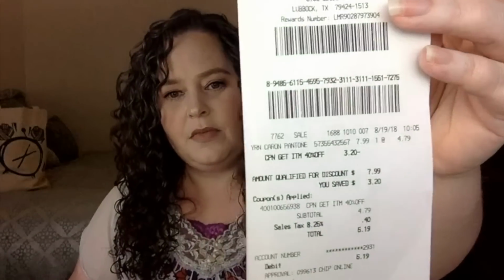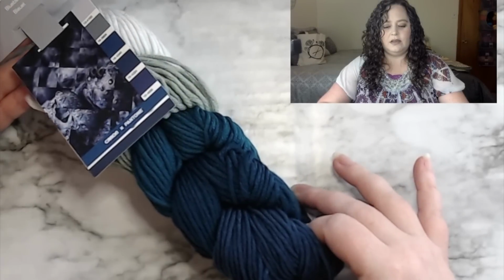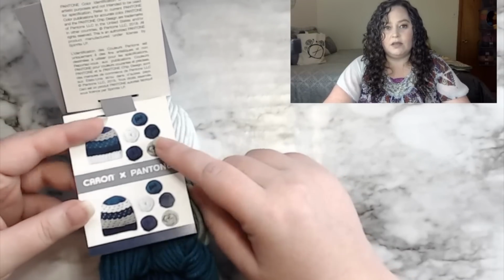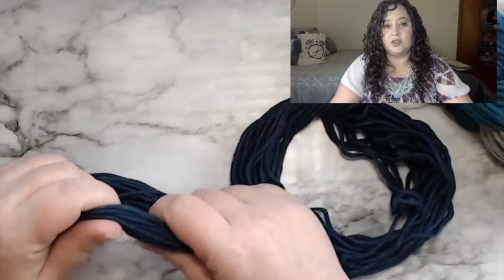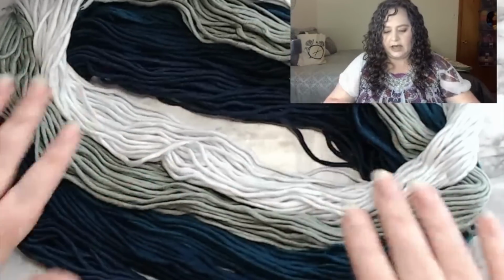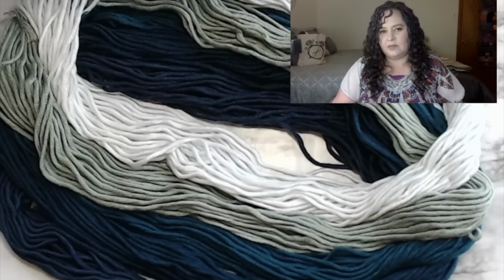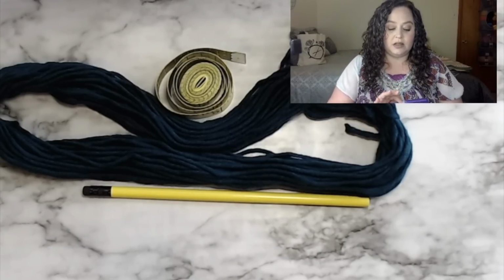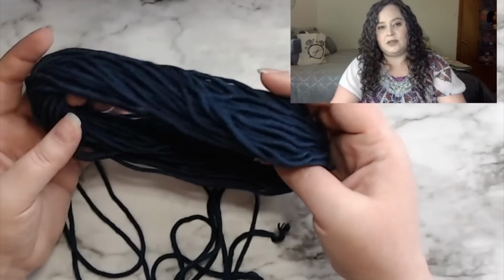Review: Caron X Pantone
In this video I am giving my personal thoughts on the newly released Caron X Pantone yarn. This review is simply my opinion and it's completely okay if you don't agree with it. We're all different!